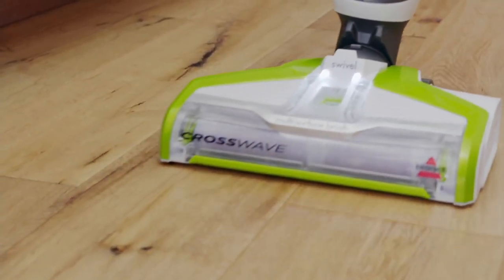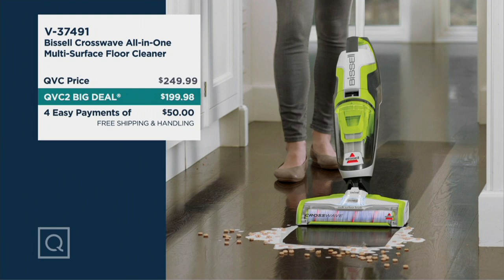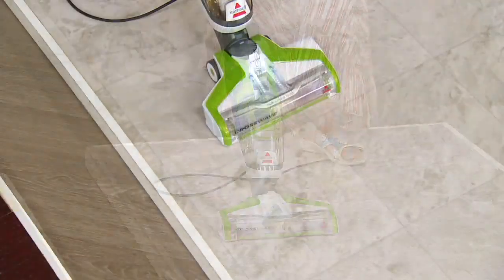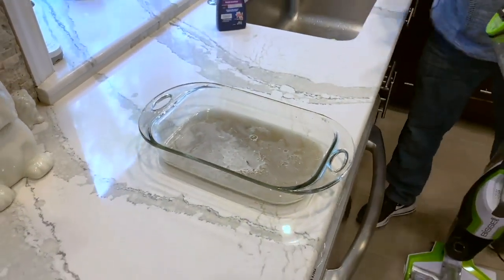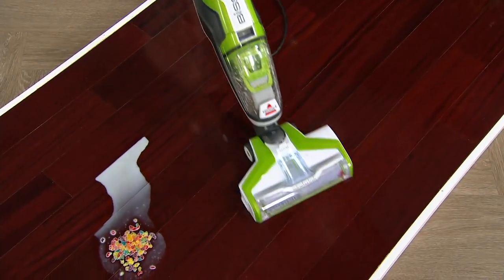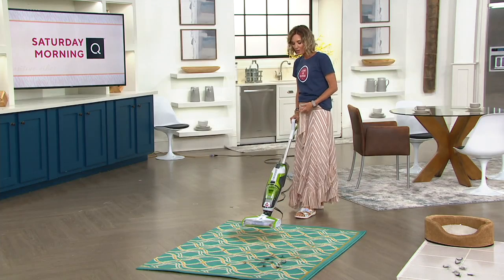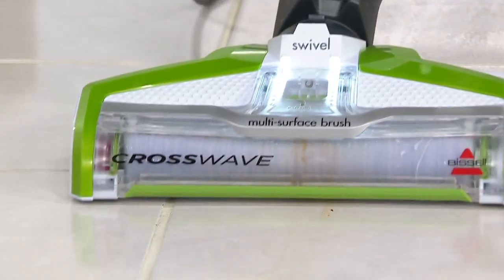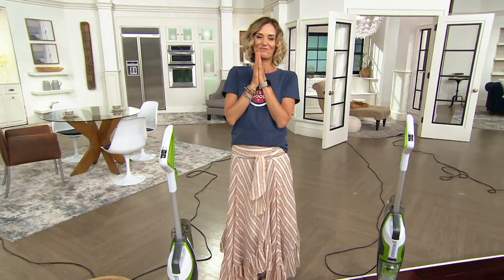Bissell Crosswave All-in-One Multi-Surface Floor Cleaner on QVC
Bissell Crosswave All-in-One Multi-Surface Floor Cleaner